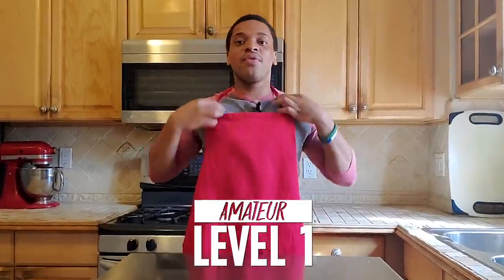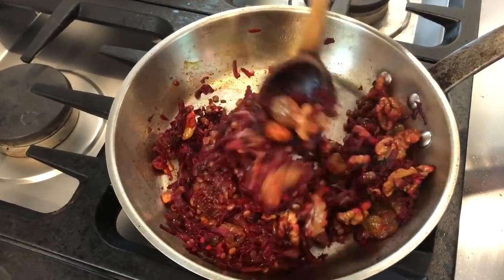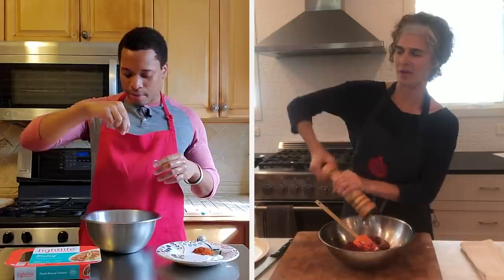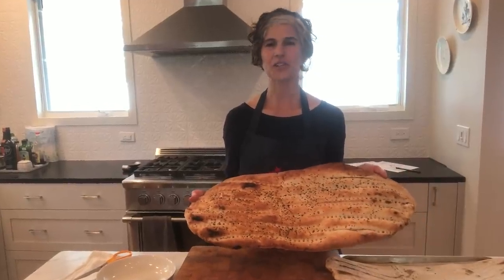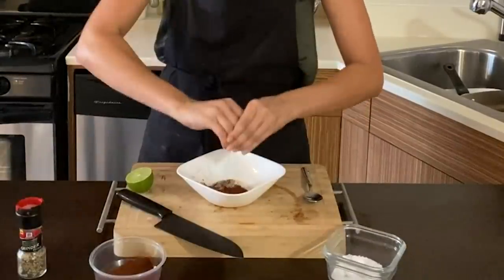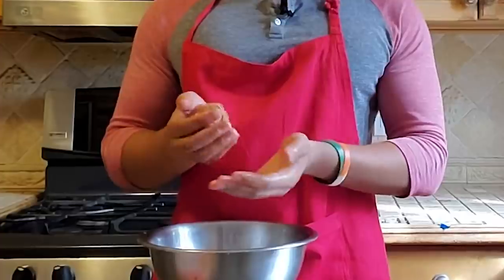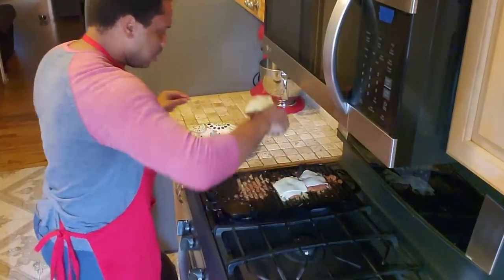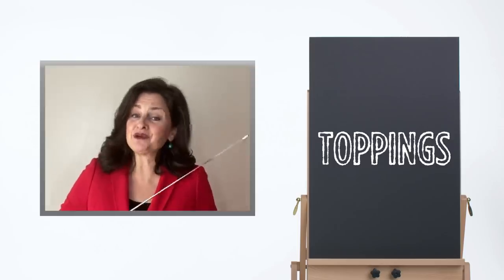4 Levels of Veggie Burgers: Amateur to Food Scientist | Epicurious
Presented by Lightlife™ | We challenged chefs of three different skill levels - amateur Stephen, home cook Gabrielle, and professional chef and cookbook author Louisa Shafia - to make us their best veggie burger. Once each of them had completed their meatless masterpiece, we asked food scientist Rose to explain the choices they made along the way - both good and bad. Which of these veggie burgers would you choose as a healthful alternative?

Follow Stephen on Instagram at @typethisexactly
Gabrielle is online at @gabchappel